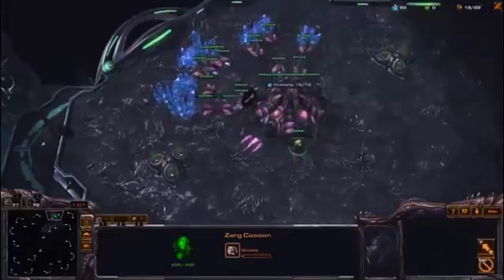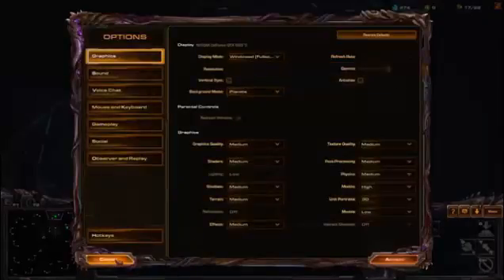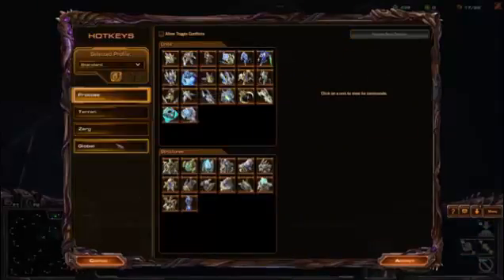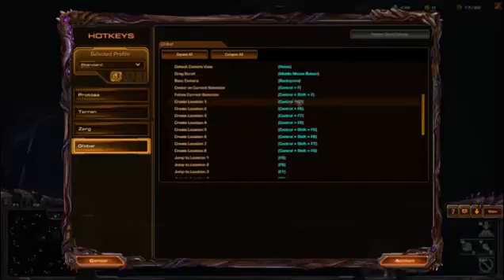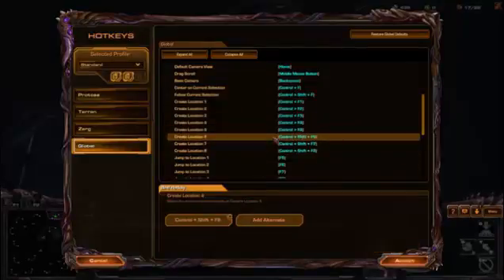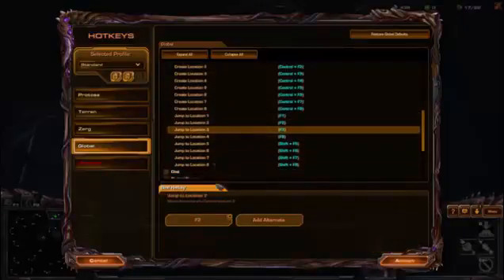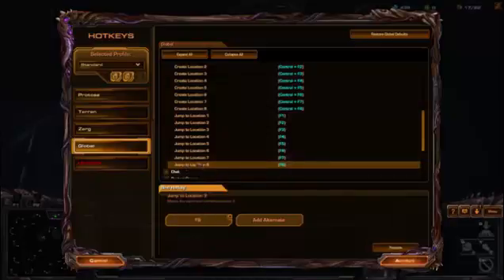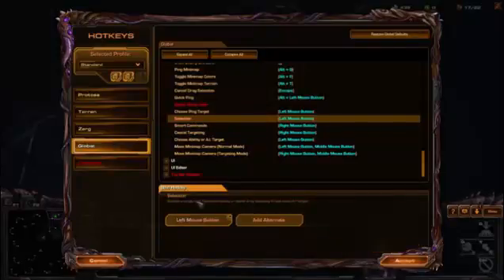1 Camera Locations and editing hotkeys